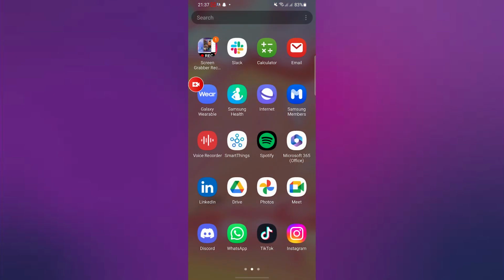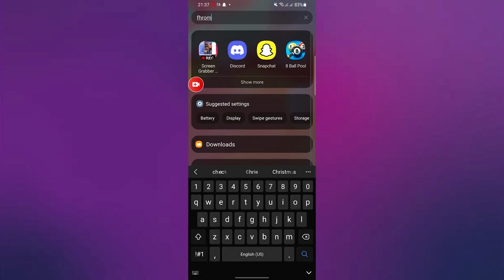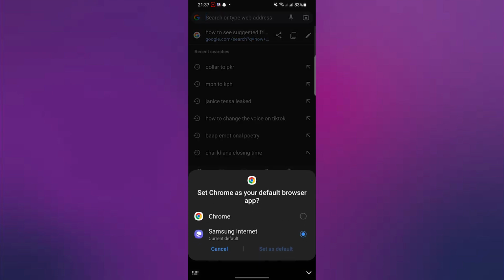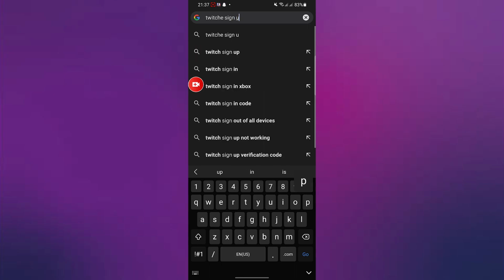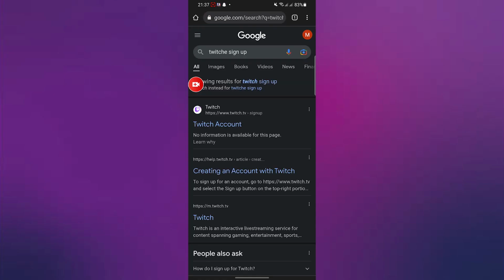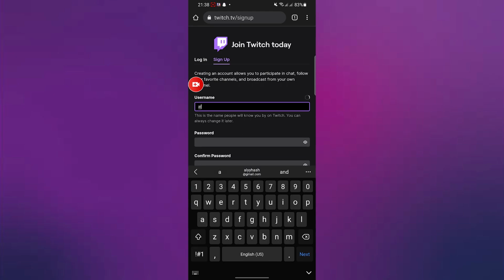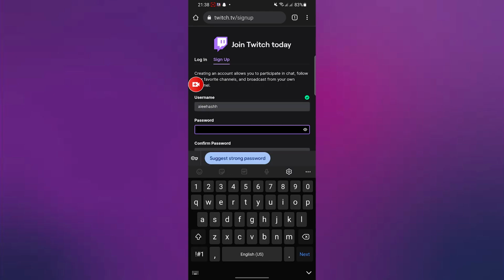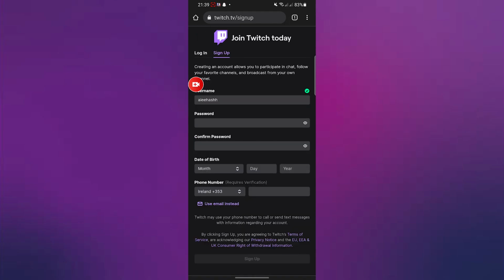How to Signup for a Twitch Account on Android: Easy Step-by-Step Guide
If you're interested in live streaming, gaming, or just connecting with a community of like-minded individuals, you might want to consider signing up for a Twitch account. Twitch is a popular platform that allows you to watch live streams, interact with streamers, and even broadcast your own content. In this video, we'll be showing you how to sign up for a Twitch account on your Android device, in a few easy steps.

Signing up for a Twitch account on Android is a straightforward process, but if you're new to the platform, it can be a bit confusing. That's why we've created this step-by-step guide to help you through the process. Our expert will walk you through each step, from downloading the Twitch app to setting up your account.

First, we'll cover the basics of what Twitch is and why it's such a popular platform. We'll also go over the different types of accounts available, and help you determine which type of account is right for you. Whether you're looking to watch live streams, interact with your favorite streamers, or start your own broadcasting career, we'll help you get set up and ready to go.

Next, we'll walk you through the steps of downloading the Twitch app on your Android device, creating your account, and customizing your profile. We'll show you how to choose a username, set up your profile picture, and add a bio that will help you connect with other members of the Twitch community.

Finally, we'll cover some common questions and troubleshooting tips, to help you get the most out of your Twitch experience. We'll explain how to connect with other users, join channels, and participate in live chats. We'll also show you how to customize your settings, including privacy and notification preferences.

By the end of this video, you'll have a clear understanding of how to sign up for a Twitch account on your Android device, and be well on your way to exploring all that Twitch has to offer. So, if you're ready to join the Twitch community and start connecting with other users, be sure to watch this video and follow along with our easy step-by-step guide.